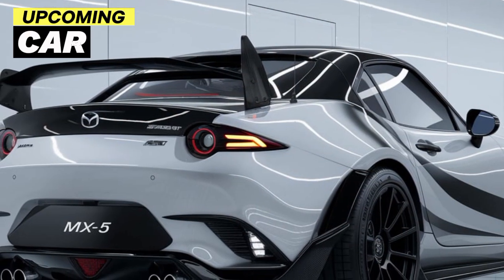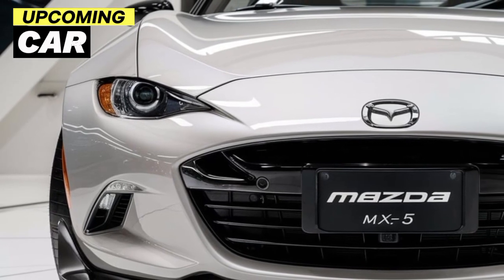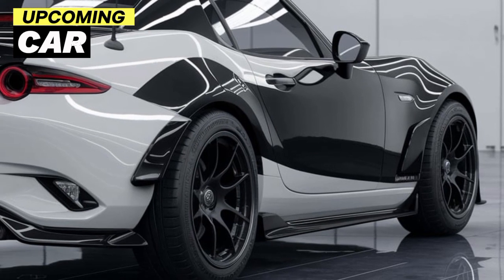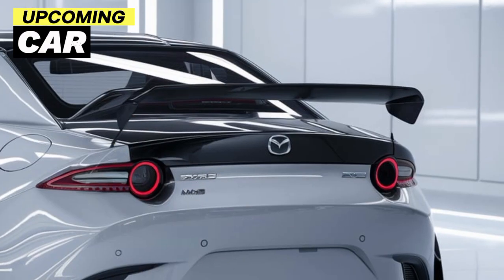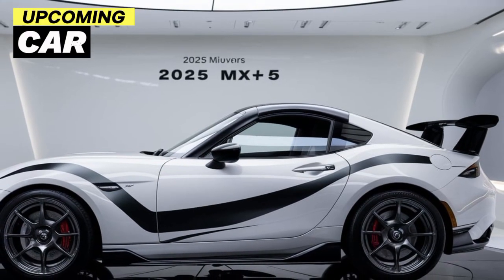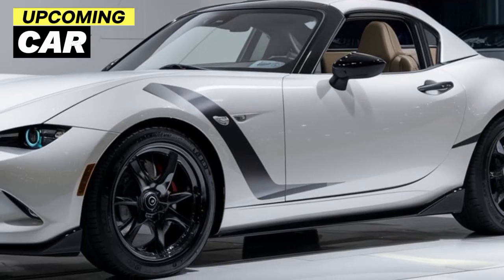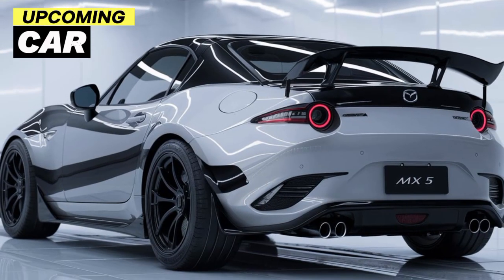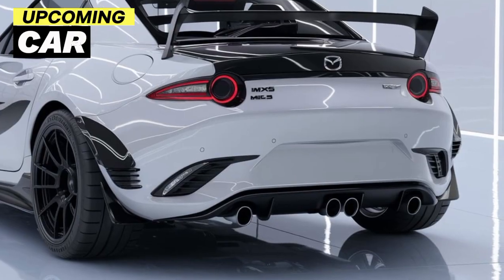2025 Mazda MX-5 EXPOSED: Why This Sports Car Will Blow Your Mind!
2025 Mazda MX-5 EXPOSED: Why This Sports Car Will Blow Your Mind!

Description:
Welcome to upcoming car update! In today’s video, we’re diving into the all-new 2025 Mazda MX-5—a sports car that’s redefining driving excitement. Discover the jaw-dropping features that make this model a must-have for car enthusiasts. From its sleek design and turbocharged performance to its advanced tech and handling improvements, the 2025 MX-5 promises an unparalleled driving experience. Watch as we break down everything you need to know about Mazda’s latest masterpiece and find out why it’s causing such a stir in the automotive world. Buckle up and join us for an exclusive look at the future of driving!

 Titles:
1. "2025 Mazda MX-5 Review: The Ultimate Sports Car Experience?"
2. "Mazda MX-5 2025: Is It the Best Miata Ever?"
3. "What’s New in the 2025 Mazda MX-5? Full Feature Breakdown"
4. "Driving the 2025 Mazda MX-5: First Impressions and Performance"
5. "Mazda MX-5 vs. Competitors: How Does the 2025 Model Compare?"
6. "Exclusive Look at the 2025 Mazda MX-5: Design and Technology Revealed"
7. "Top 5 Reasons to Buy the 2025 Mazda MX-5 Now"
8. "Is the 2025 Mazda MX-5 Worth the Hype? In-Depth Review"
9. "Mazda MX-5 2025: What Makes It Stand Out in the Sports Car Market?"
10. "The Future of Sports Cars: 2025 Mazda MX-5 Unveiled"